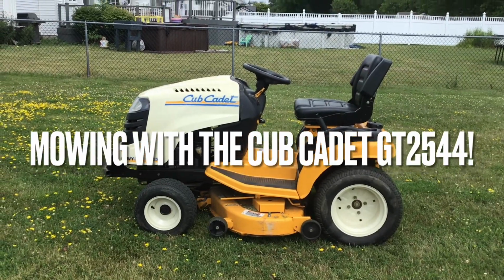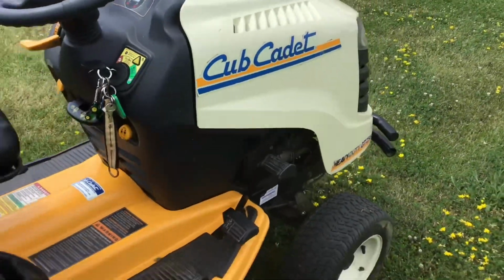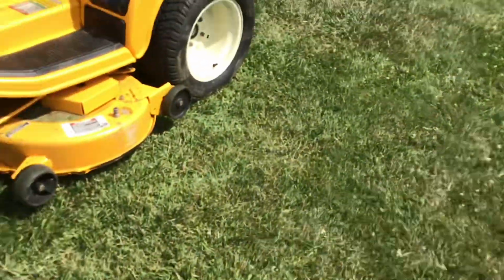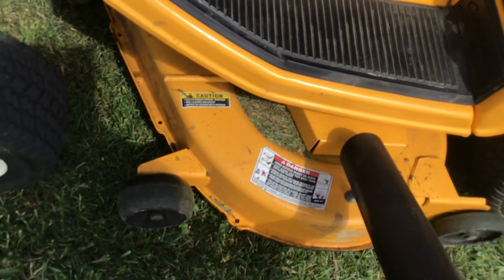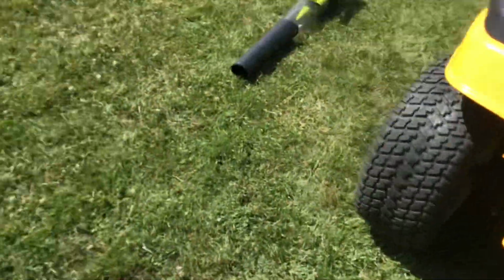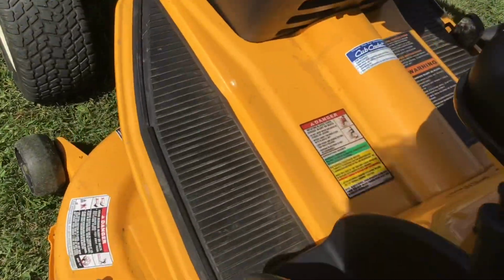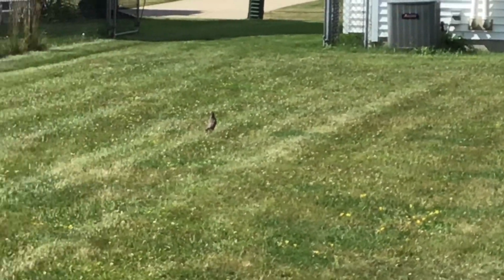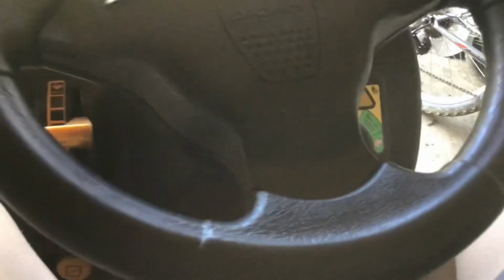Mowing with the Cub Cadet GT2544.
Today ill be doing some mowing, and talking about the machine at the end. Hope you enjoy!